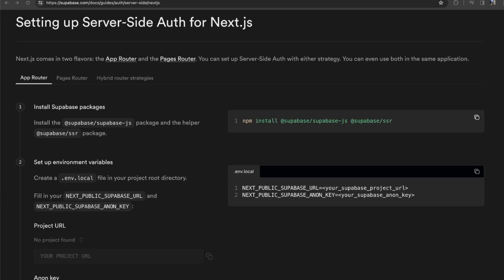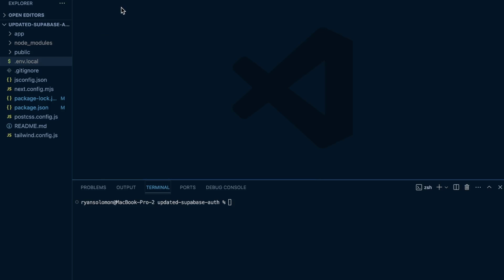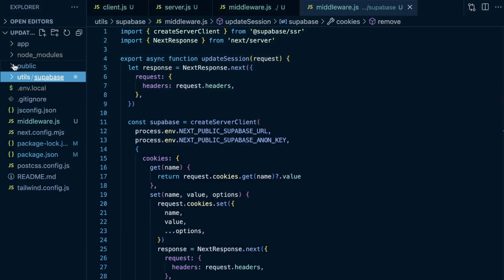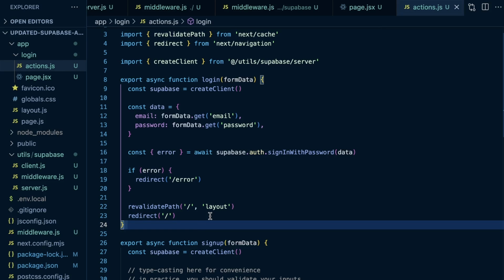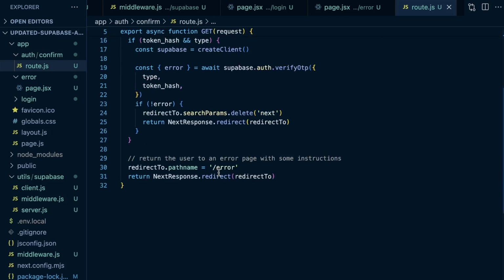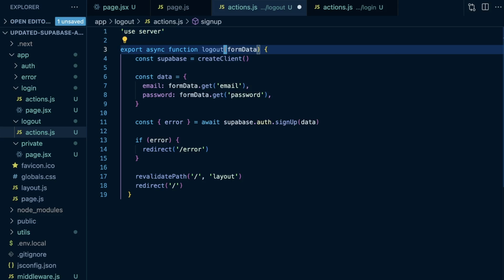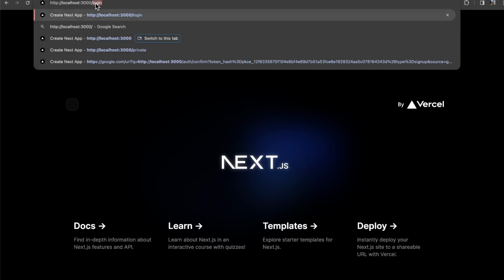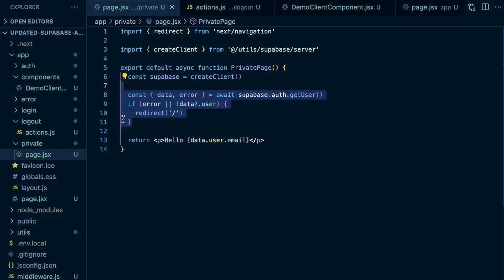Complete UPDATED Guide - Next.js Auth With Supabase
In this video, I cover a new, updated guide for implementing authentication using Next.js and Supabase.